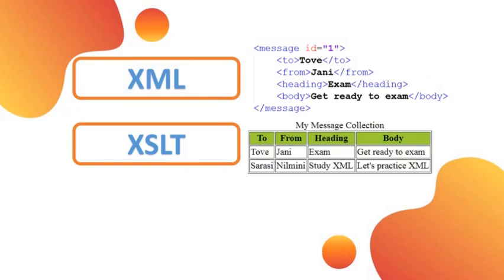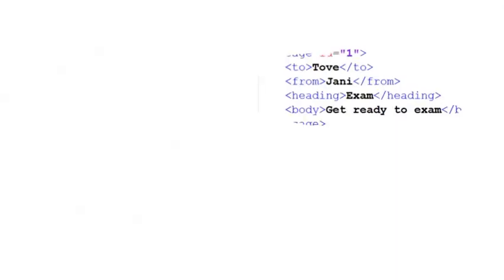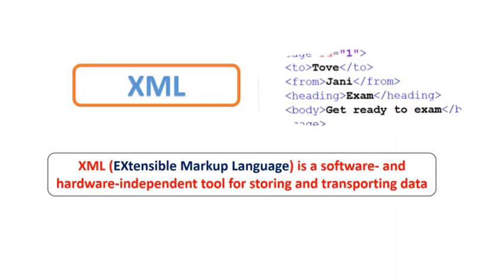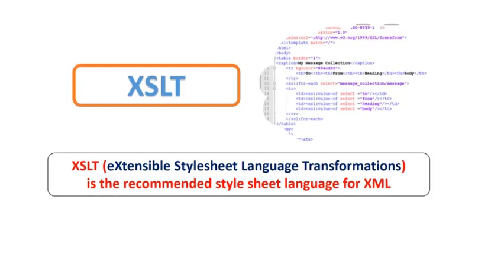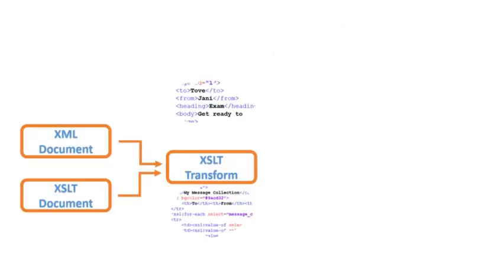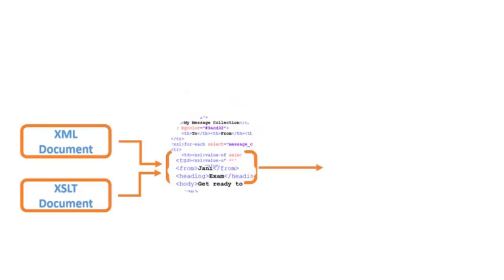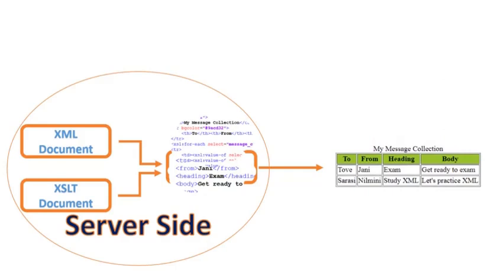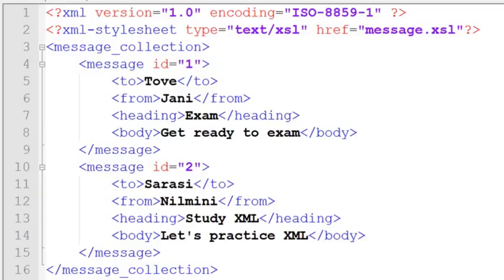සිංහල උපසිරැසි සමග | XML to HTML Transformation using XSLT with Source Code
With Sinhala subtitles, this video demonstrate to transform XML file to HTML format with XSLT. It contains a total demonstration on XML and XSLT documents with the process of transformation. Also, each statements are explained in the video.

Copy message.xml and message.xsl files in the root directory of a web server, and open message.xml file on a web browser.

This is a simple demonstration on how to apply styles to an XML document in order to display on a web browser.